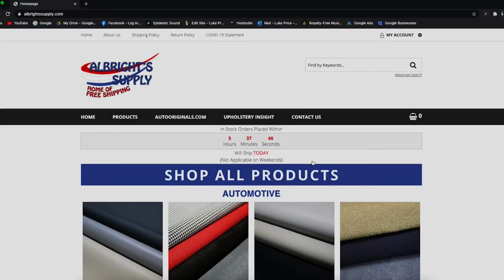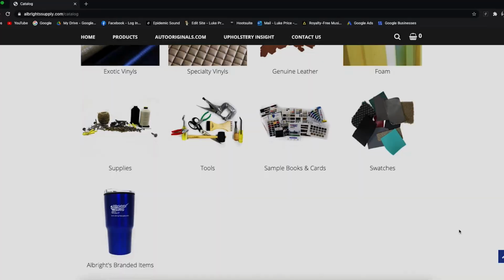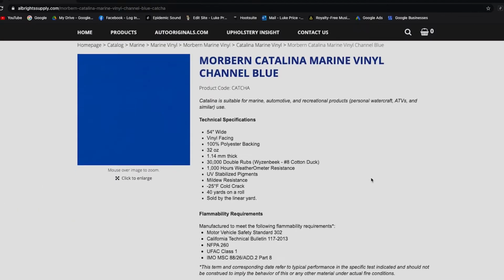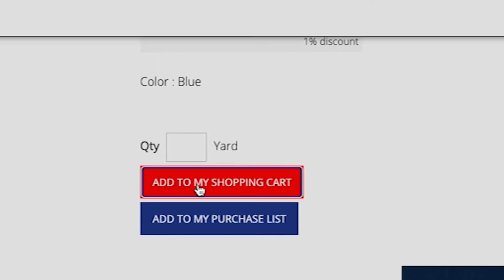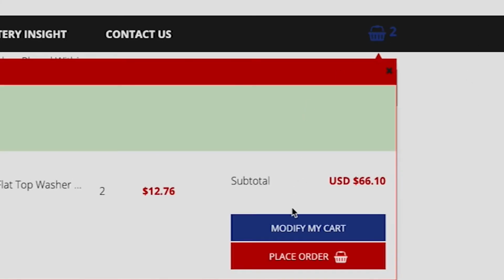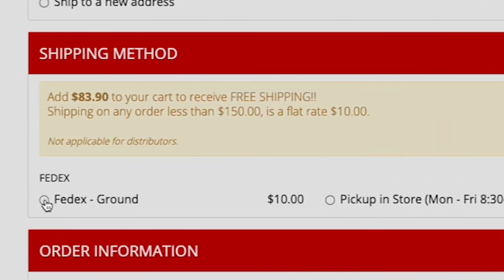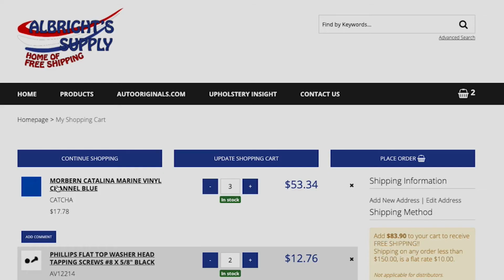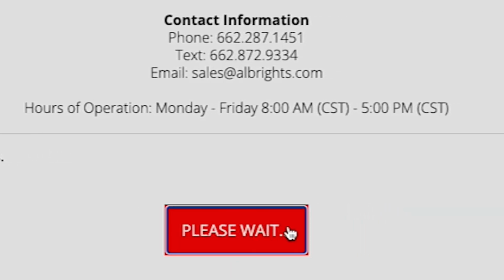AlbrightsSupply.com Tutorial: How to Place an Order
Learn the tips and tricks to placing an order online at AlbrightsSupply.com!

Albright's Supply is your number one source for upholstery supplies since 1947. A pioneer in the industry, Albright's employs modern technologies, friendly and knowledgable staff, and competitive deals to provide you with the best experience possible. Albright's strives to go above and beyond to get you what you need when you need it.